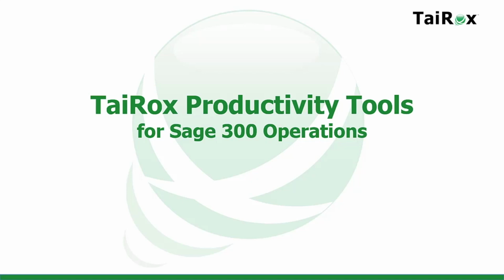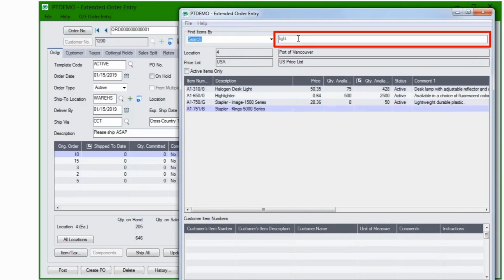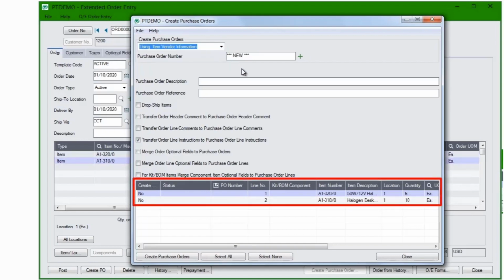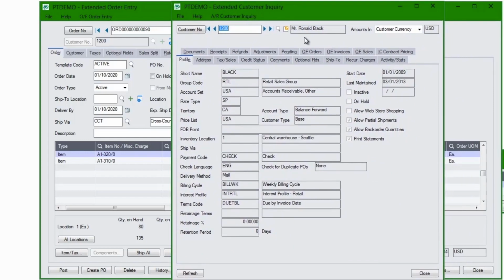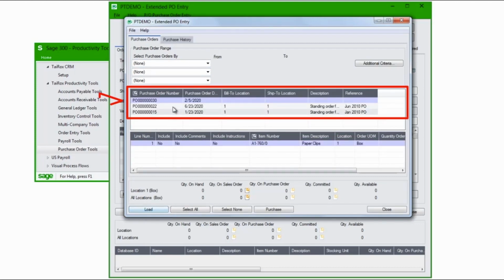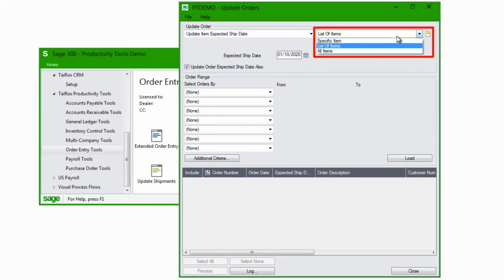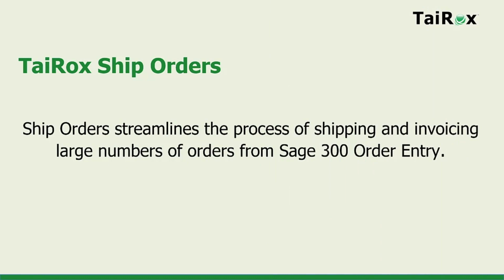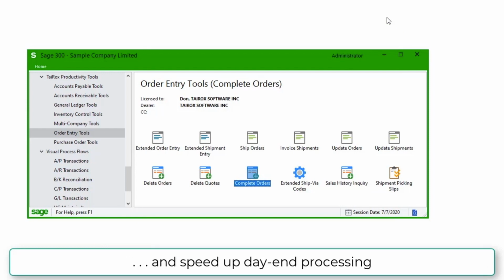Increasing Productivity in Sage 300 | BAASS Connect Virtual Sage Distribution & Manufacturing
Productivity Tools add hundreds of features across all modules of Sage 300. This session will focus on the tools available for Order Entry, Purchase Orders and Inventory Control. Add dozens of powerful features to the Order Entry screen. Ship/Invoice
hundreds of Orders/ shipments in one operation. Update hundreds of Orders in one step. Add dozens of features to the Purchase Order screen including drill-down to Vendor Inquiry’s 20 tabs of information. Complete or delete old Orders and Purchase Orders.
See a few of the key Productivity Tools features.

About BAASS Connect Virtual Sage Distribution & Manufacturing
On-demand session to uncover the right integrated accounting software to foster growth within your organization. In order to ensure the survival and growth of your company and what system you need, it is imperative to identify the manufacturing software programs providing the lowest possible total cost of ownership with the quickest return on investment. Which software package you select is likely to be one of the most critical capital expenditure decisions your manufacturing company will make.